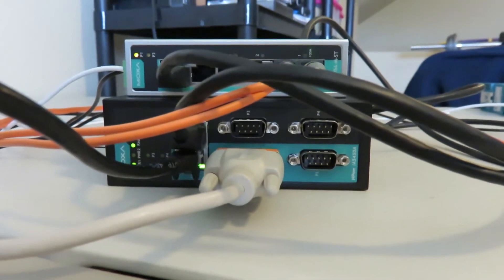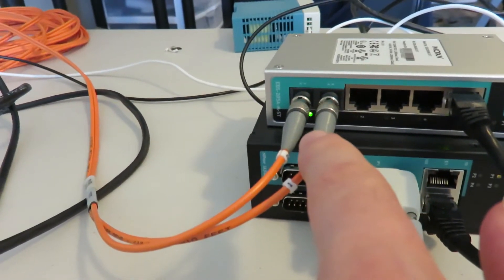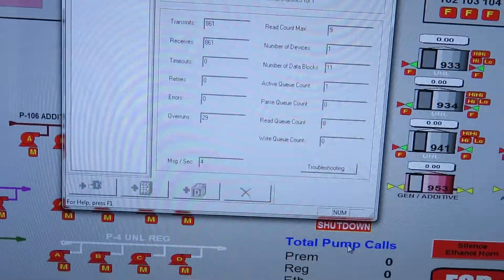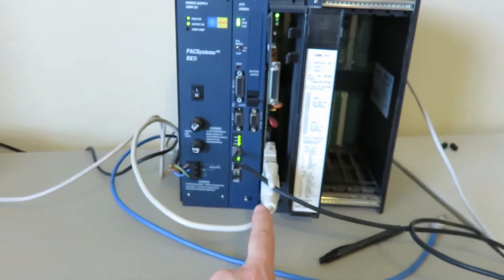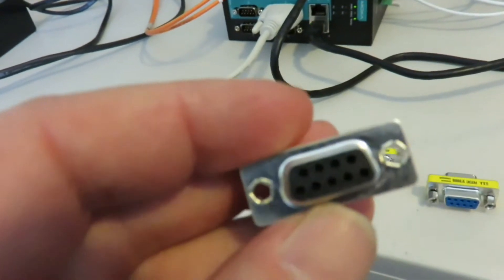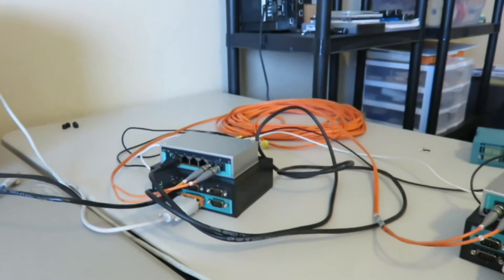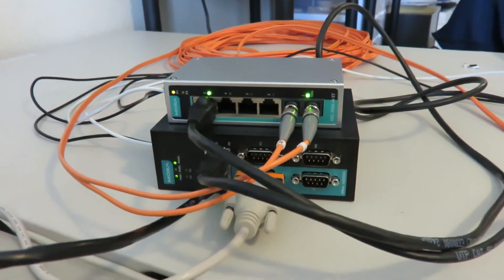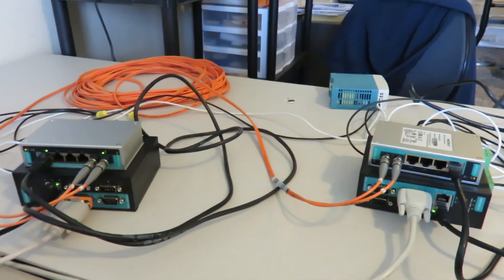MOXA Nport Device Server Overview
How the MOXA Nport will be setup between a Lane and the Office for system device control. Configuration consists of a MOXA Nport Serial Device Server, MOXA Ethernet switch with fiber ST connection (Multi-Mode) and a 24 vdc power source. In this example we are running a single RS-232 serial device connected at 19200, 8-O-1 running the Modbus RTU protocol and connecting an HMI to a PLC for SCADA.